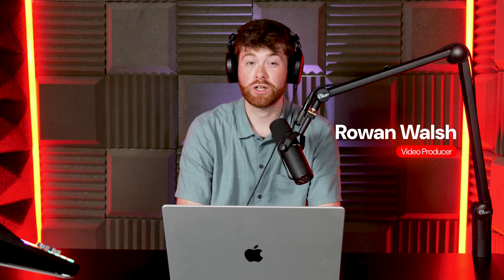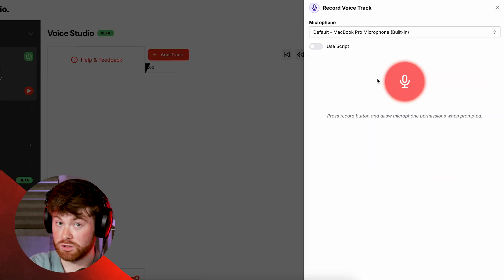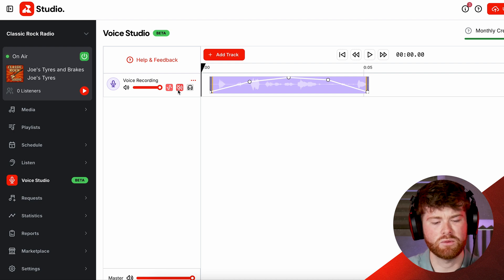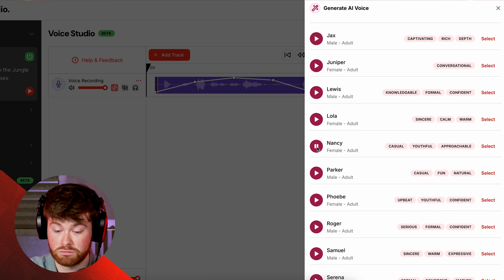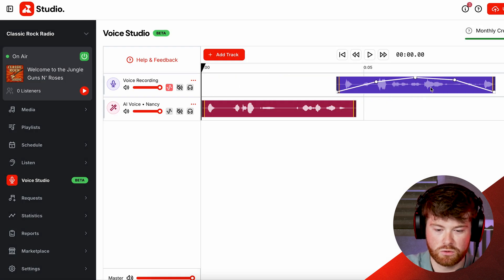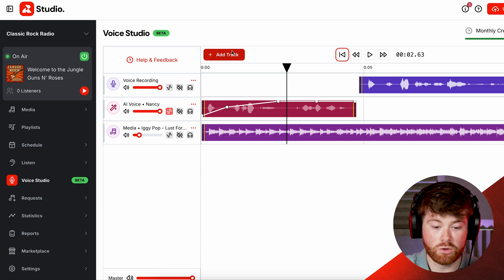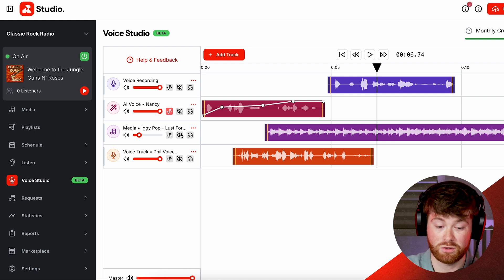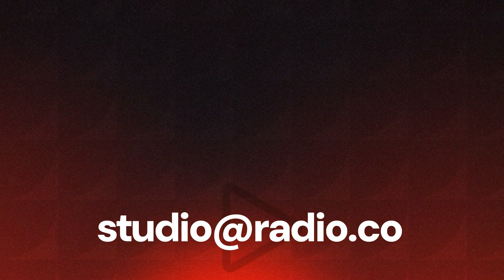Radio.co Tutorial - Voice Studio BETA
Ready to launch your station with Radio.co but need some extra help? Don't worry, we got you.  🎙️

From setting up playlists to going live, this series details everything you need to know when creating a Radio Station with Radio.co!

Each episode breaks down the basics so you can get on air fast and sound like a pro. Perfect for beginners, dreamers, and future radio legends.